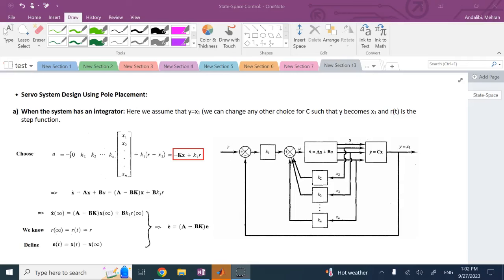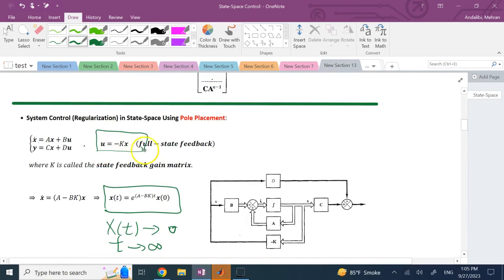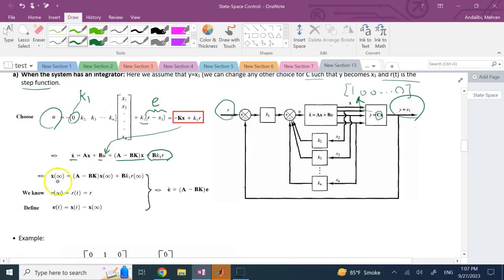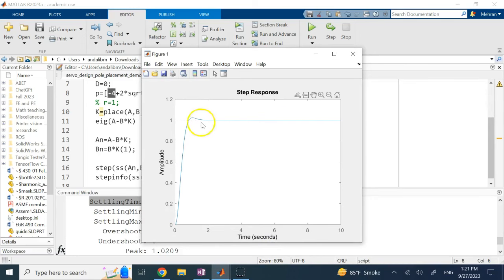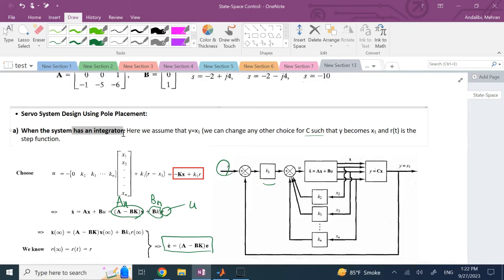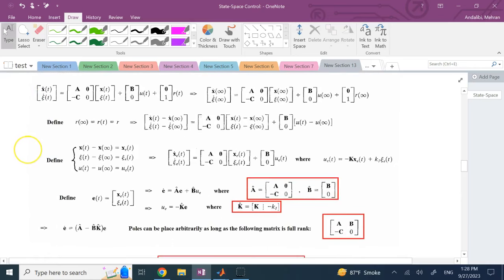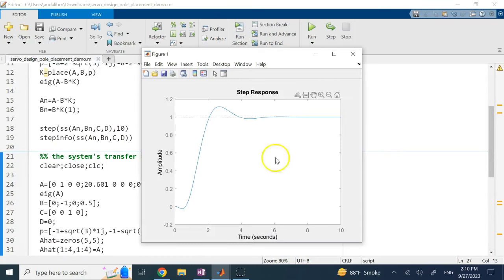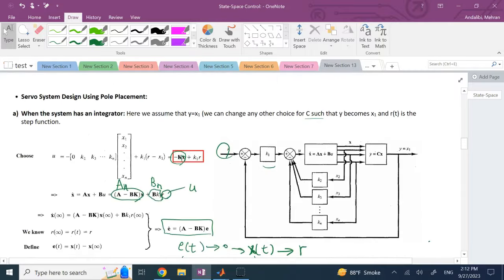Servo System Design Using Pole Placement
Servo System Design (regularization) Using Pole Placement for systems with and without integrators is discussed in this video.